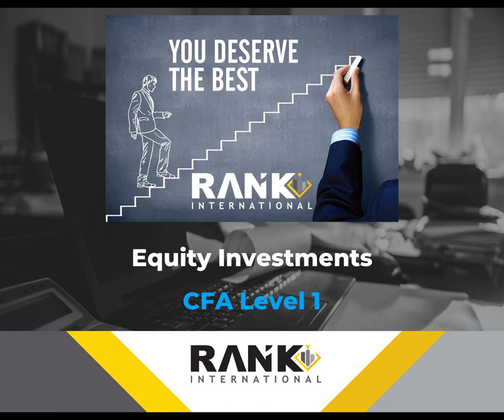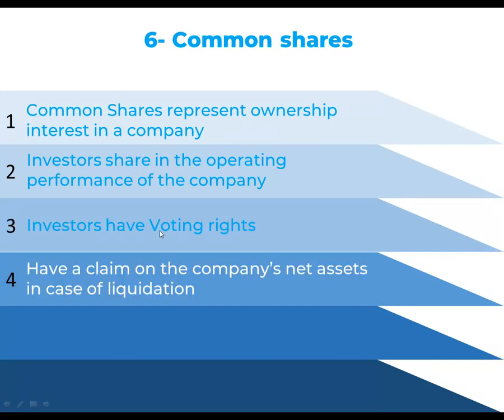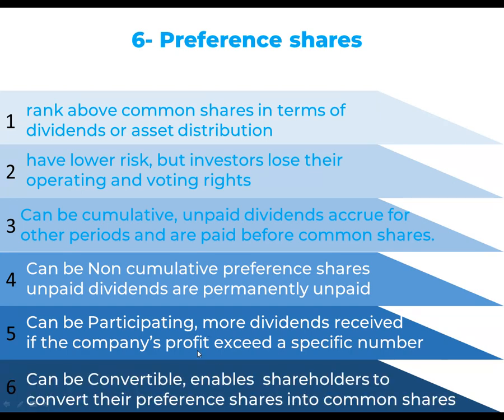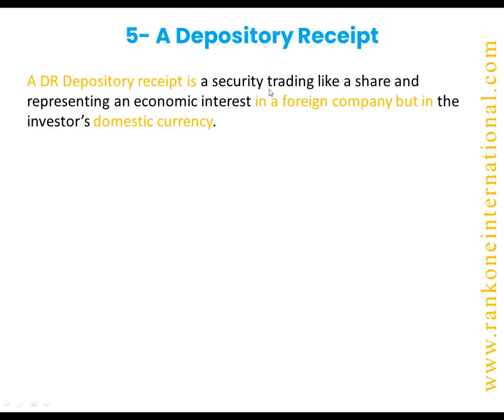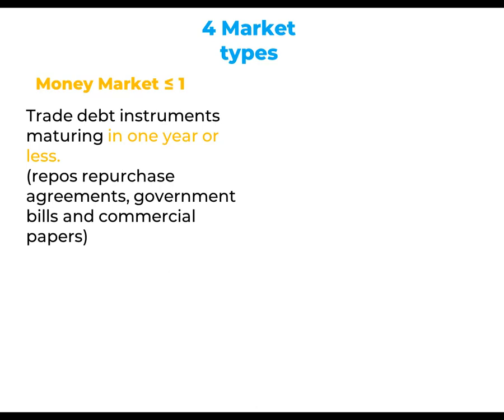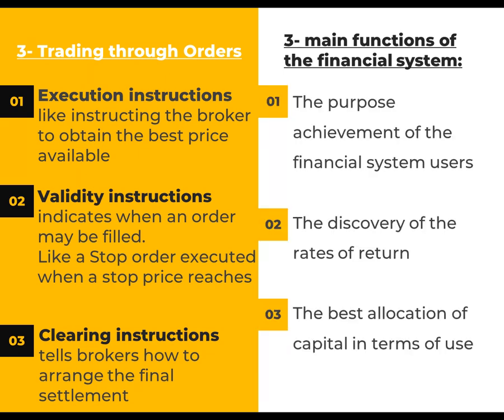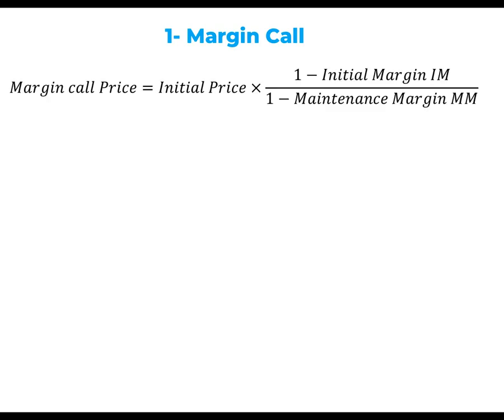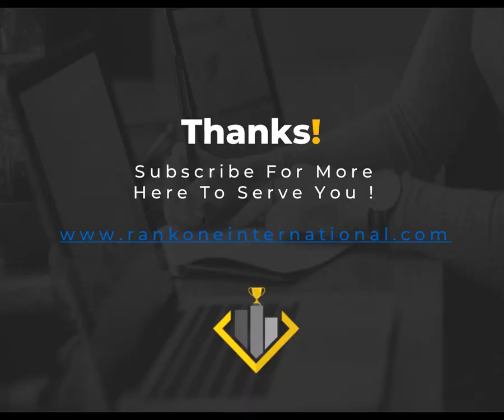Equity Investments CFA Level 1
Countdown of 7 for Equity investments for You to Score Above 70%
This is the Next Level of Online Education and you Are Part of it

Summary of Equity Investments:

7- Types of Financial intermediaries
6- Common and preference shares
5- Industry Life Cycle
Depository Receipt
Porters 5 determinants of intensity of competition
4- Market types
3- Main functions of the Financial System
Trading through orders
2- Commercial and Governmental Classifications
1- Margin Call

Equity Investments CFA Level 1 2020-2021 Never been Easier